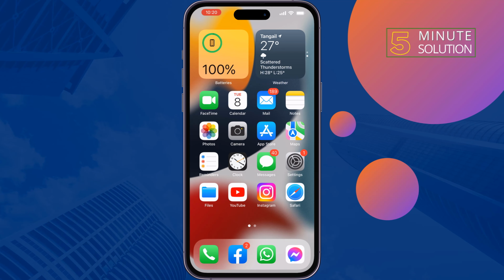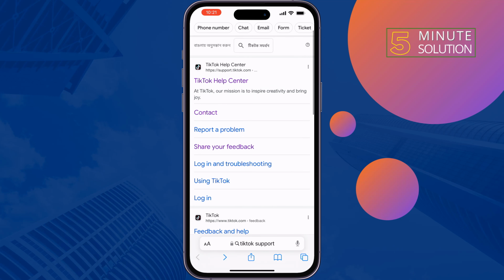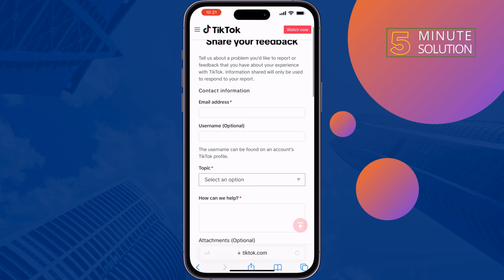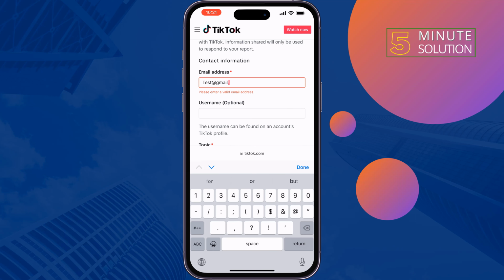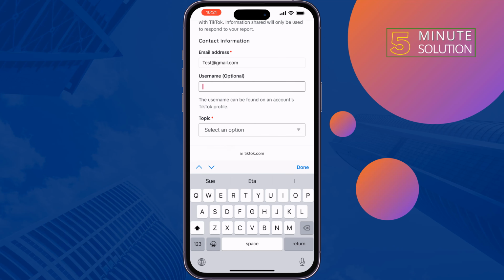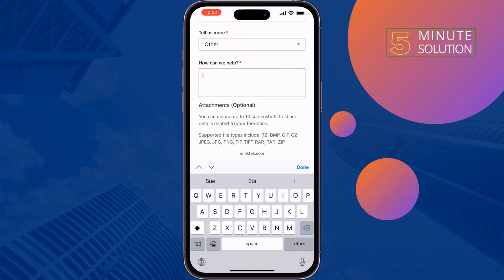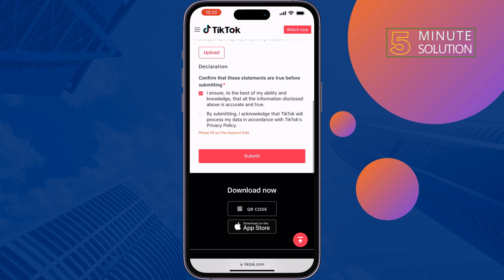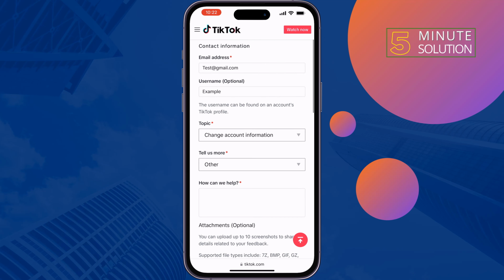How To Change your birthday age on TIKTOK Account 2024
Did you enter the wrong birthday when signing up for TikTok? Here's how to change your age on TikTok and why it's important to be honest.